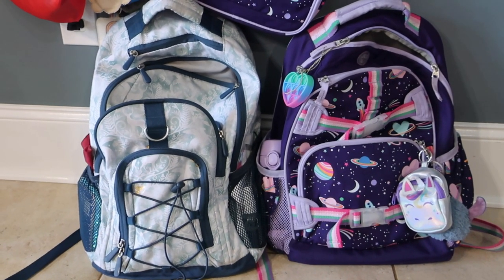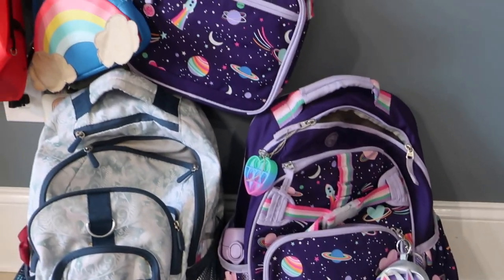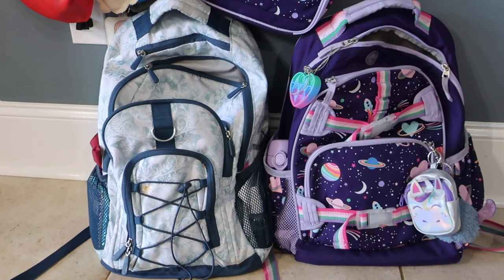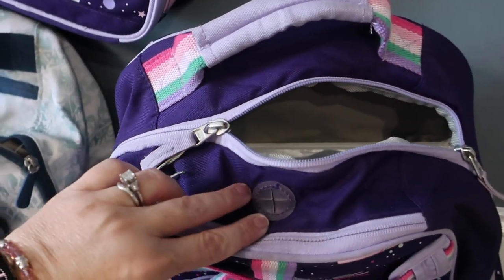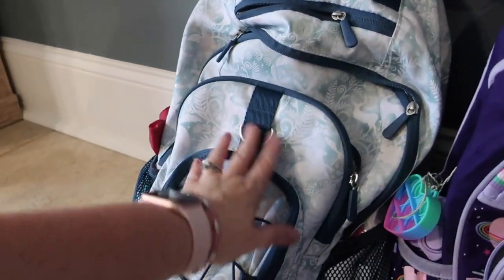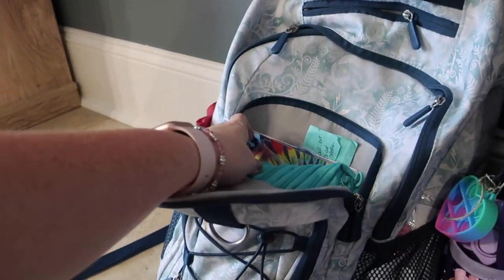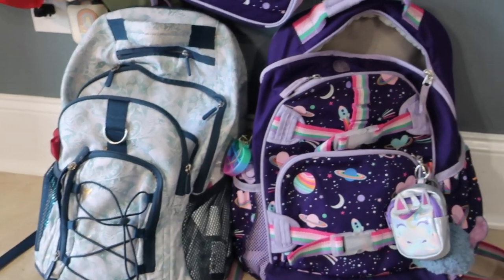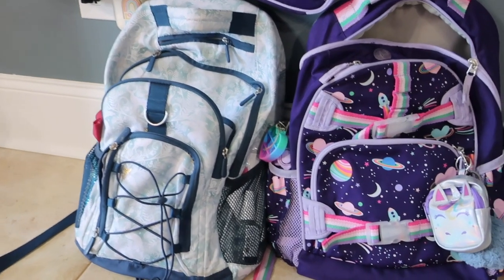Pottery Barn Backpack Size Comparison | PBTeen versus Large Kids Bag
One of our most viewed Pottery Barn videos was the size comparison between the kid's backpacks! Check out in this video the comparison between the PB Teen size backpack and Large Kid's backpack, to decide which one is right for you!